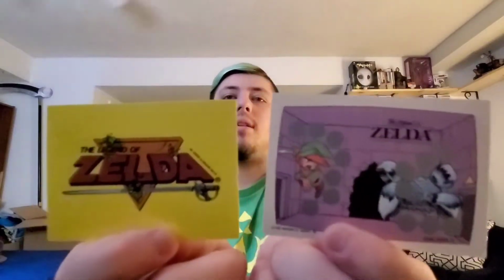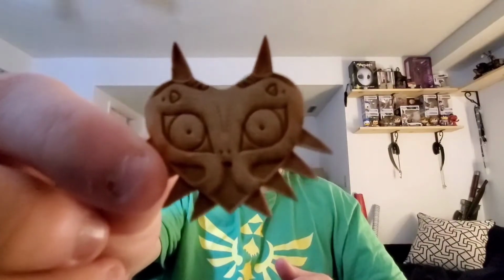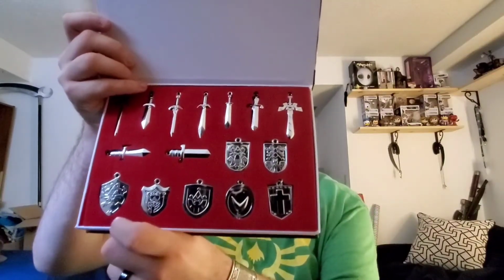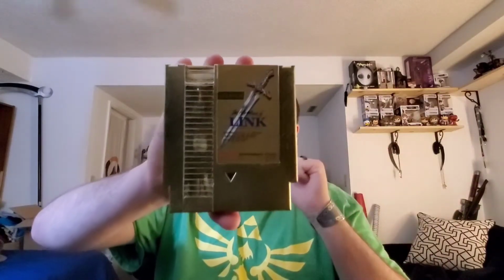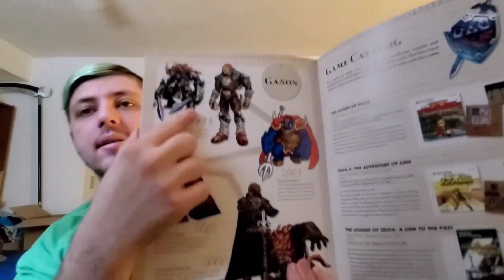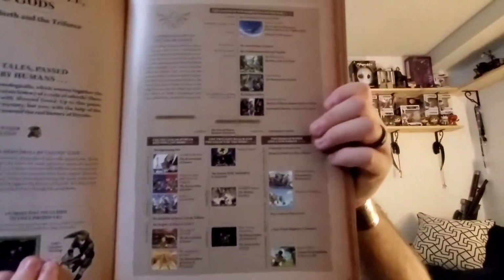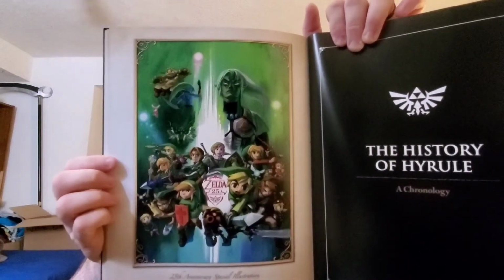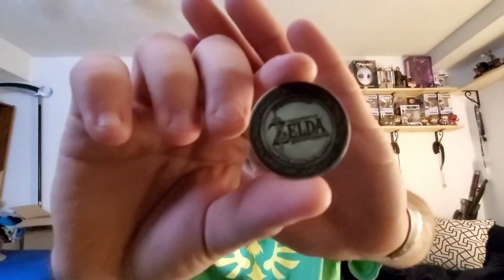Legend of Zelda collection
Legend of Zelda is absolutely my favorite game franchise and im so happy to have all these things